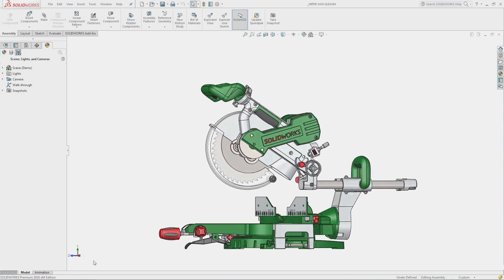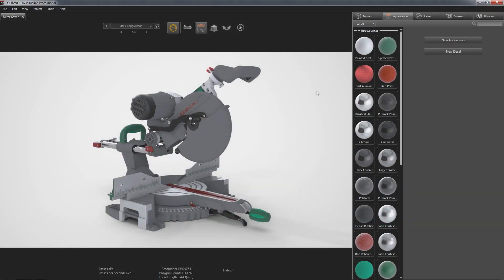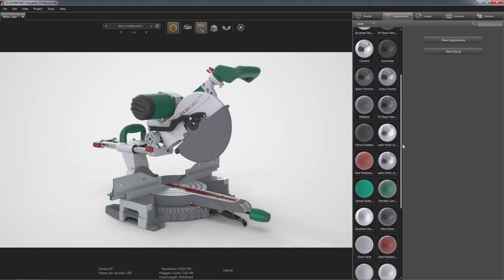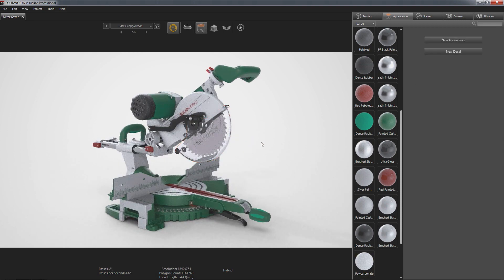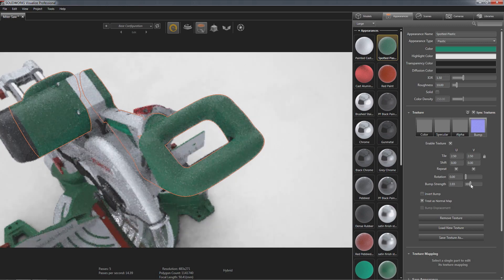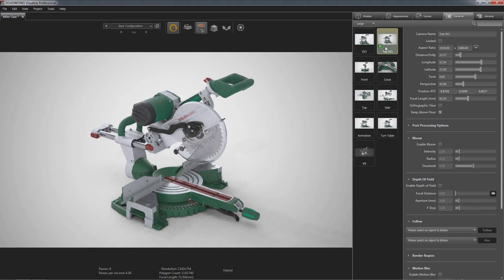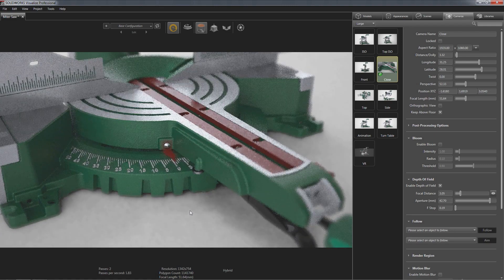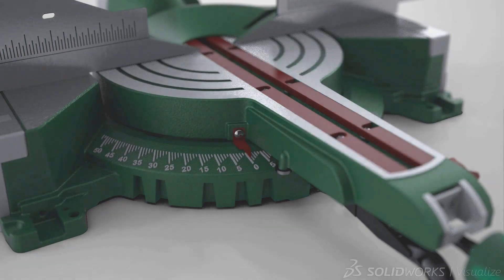SOLIDWORKS Visualize: First Look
First look về SOLIDWORKS Visualize. SOLIDWORKS Visualize là một chiếc "Camera", giúp tạo ra các hình ảnh trực tiếp và chân thực từ mô hình Thiết kế CAD của bạn.

PCB GraphTech - Giải pháp Phần mềm từ THIẾT KẾ đến Quản lý sản xuất dành cho Doanh nghiệp của bạn
📍 3rd floor, 19 Ho Van Hue, Ward 9, Phu Nhuan District, Ho Chi Minh City